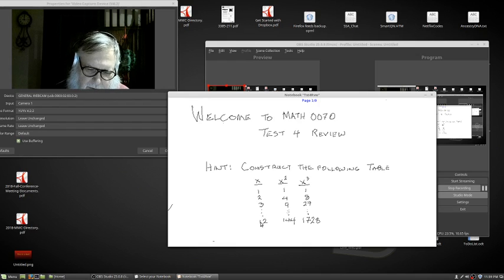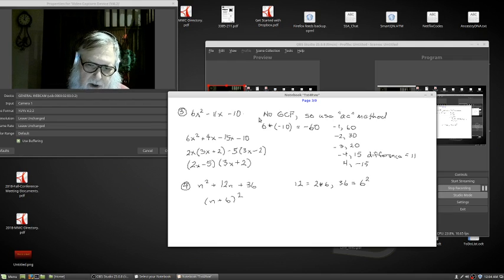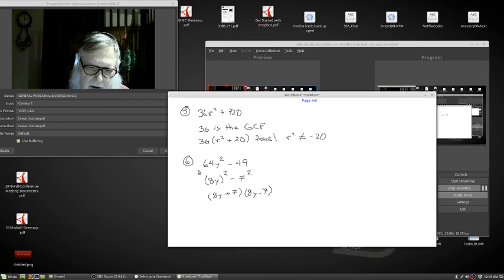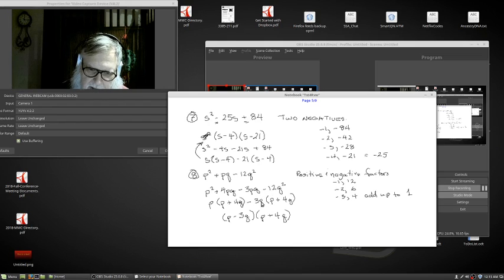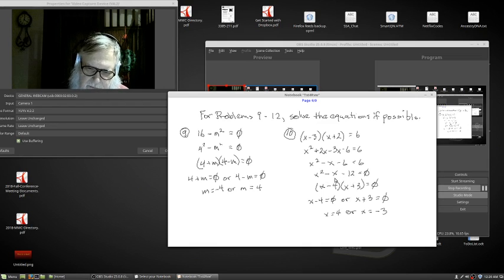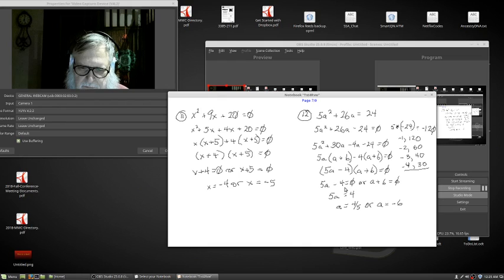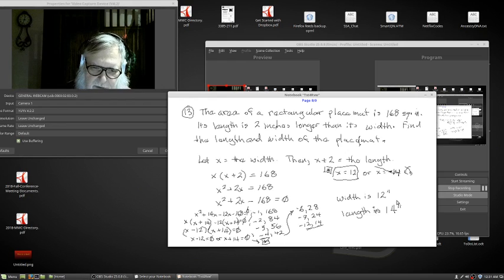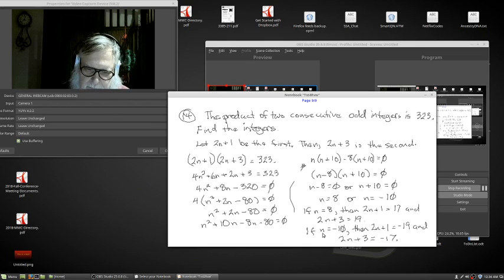MATH 0070: Test 4 Review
This review is for Test #4 of MATH 0070-H1643, South Campus, MCC.